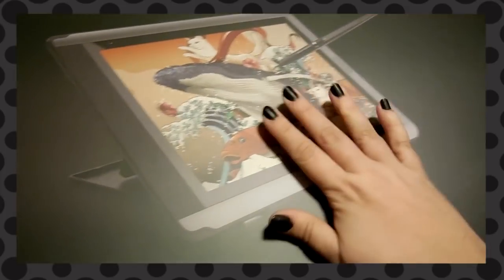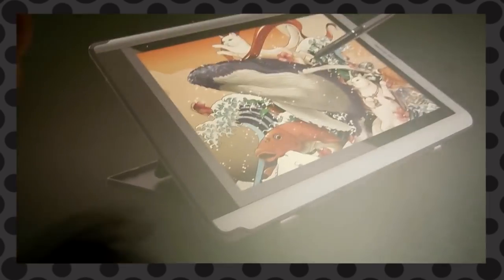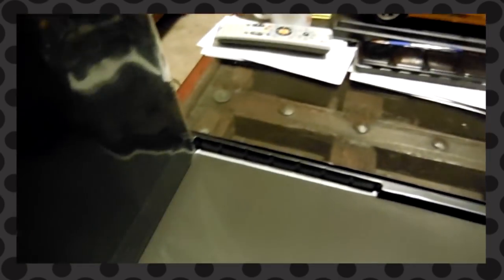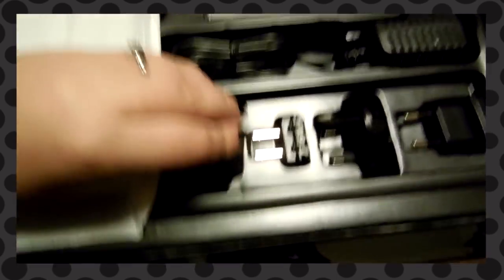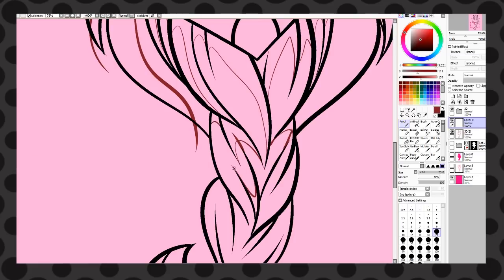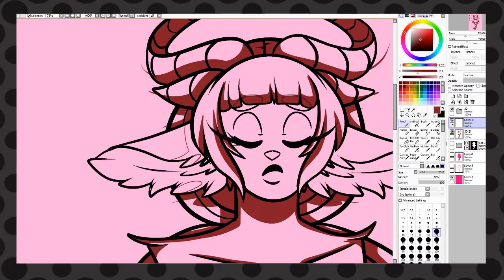Huion KAMVAS GT-156HD V2 Review + SpeedPaint | Unboxing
Any Commission Questions Go here first-

.:Programs used:.

-EASYPaintToolSAI
-Photoshop CC
-Windows Movie Marker
-Photoshop Elements